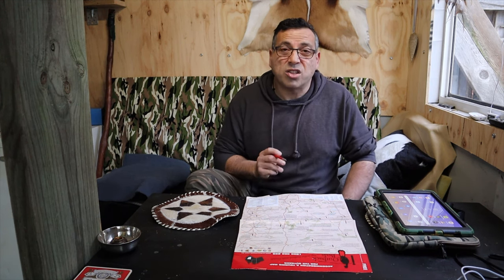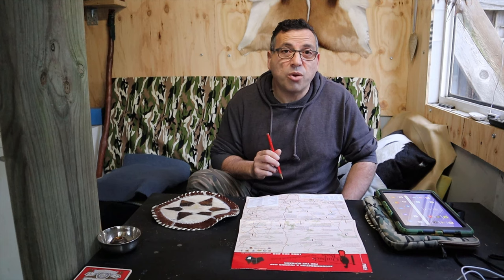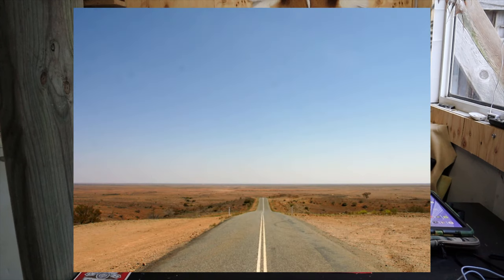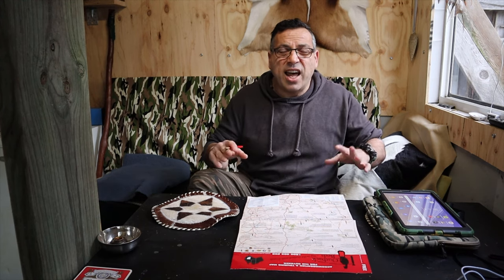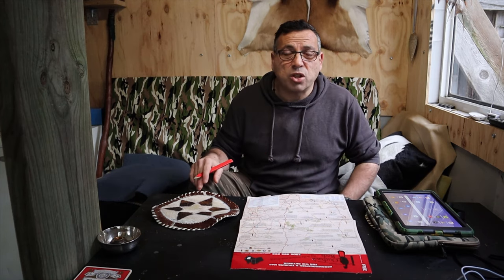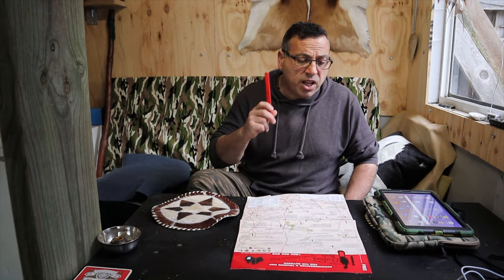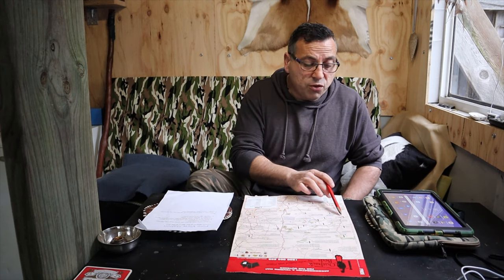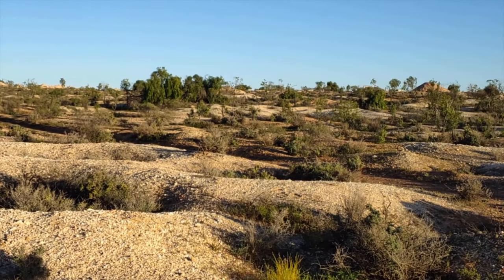Trip Planning Guide for an Epic OUTBACK Road Trip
A detailed trip planning guide for your next Australian Road Trip. Outback & beyond. Includes detailed plans from my own ultimate NSW outback adventure. Ideally suited for any family caravanning around Australia or  a solo road trip across Australia.

Welcome to NasTime Adventures. Prepare for adventure. Outback NSW is as iconic as you would expect with beautiful scenery, colours and towns along the way. This is an Outback NSW trip plan from my own Outback NSW road trip. A detailed trip plan which can be followed as is or modfied to suit. A relatively easy trip that most vehicles could do with the right preparation and planning.

Main towns / stops covered in this trip include:
- Mildura
- Silverton
- Broken Hill
- White Cliffs
- Walcannia
- Menindee Lakes
- Pooncarie
- Mungo NP
- Hay

NOTE: Fuel and groceries are generally available in most towns visited but it is always advised to double check before moving to the next town.

Pine View Station (North of Broken Hill) - Contact Alyica on 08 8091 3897

Gear you can buy- A comprehensive list of items either used or reviewed in my videos: